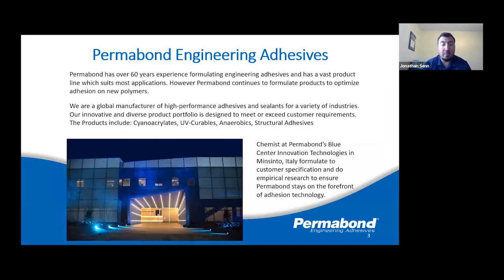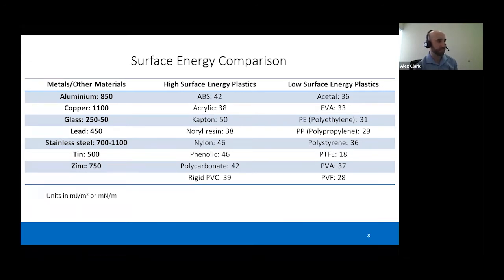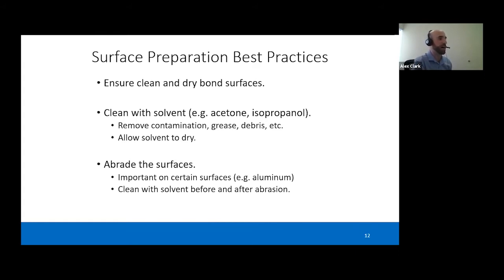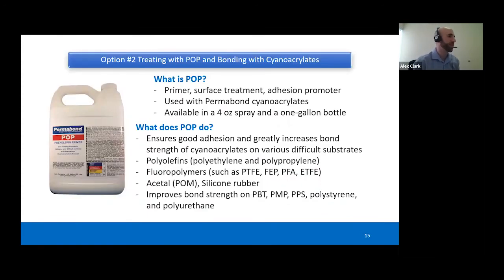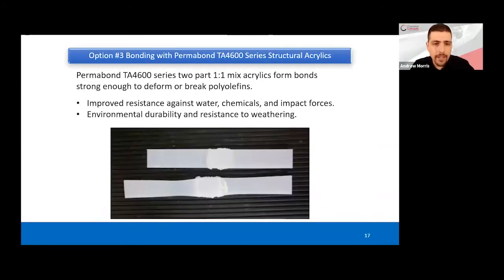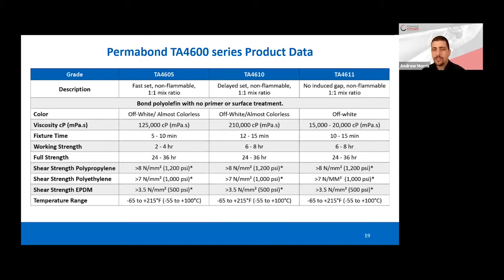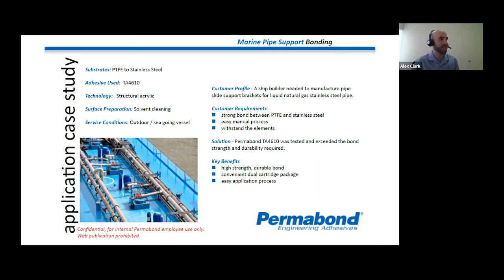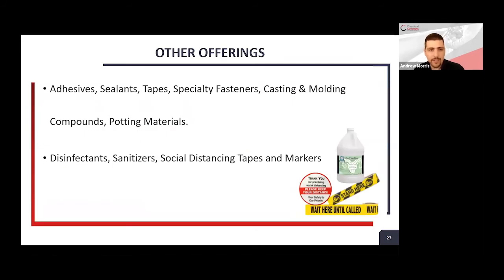Difficult to Bond Substrates: Engineered Adhesive Solutions for the Most Challenging Applications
Many engineers and operators alike struggle to get the performance they need when attempting to join difficult-to-bond substrates. Often times, a material is selected for its environmental performance, chemical resistance, durability, and/or ease of cleaning -- unfortunately, it can be that those very characteristics that make the product challenging to work with when it comes to assembly.

Listen to this webinar to hear Permabond adhesive experts, Jon Senn, Alex Clark, and Andrew Morris with Chemical Concepts, discuss the underlying issues and possible solutions to improve your results.

Topics covered include:

-How to bond polyethylene, polypropylene, and PTFE
-Understanding surface energy and why some surfaces are difficult to bond
-Best practices for surface preparation
-Surface treatments and primers explained